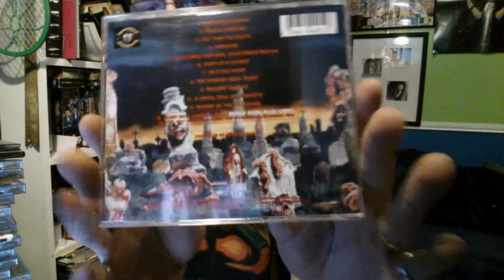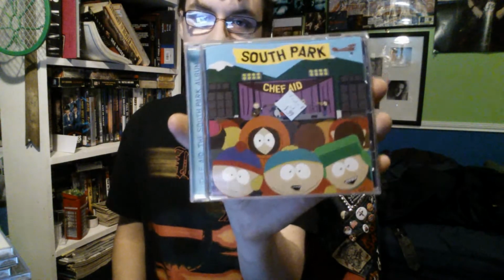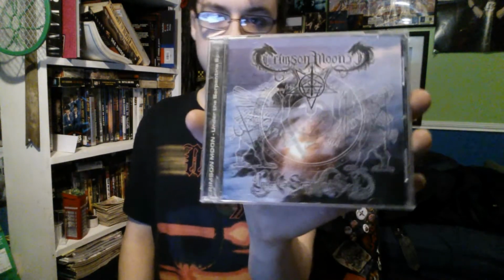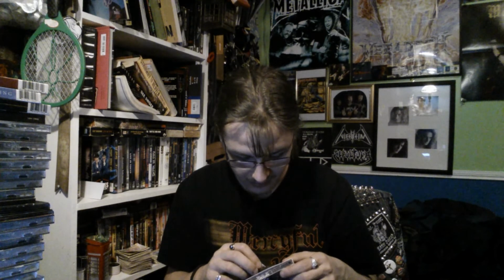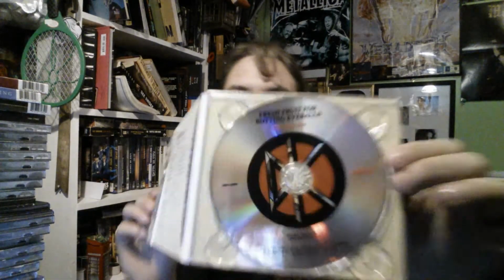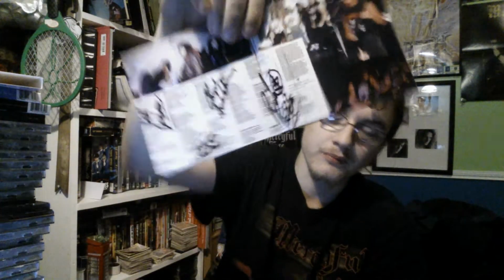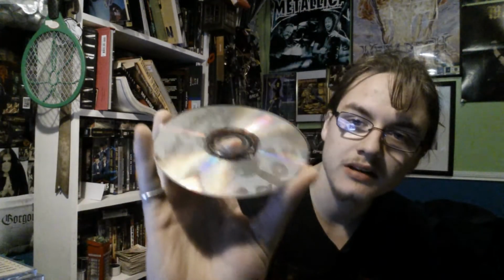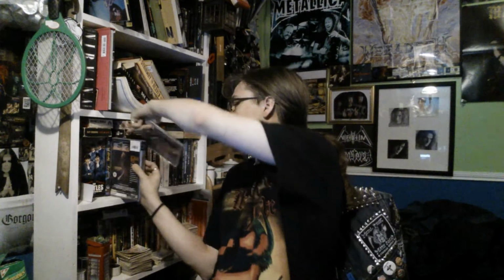Rock & Metal CD Collection #2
My CDs from C-D.